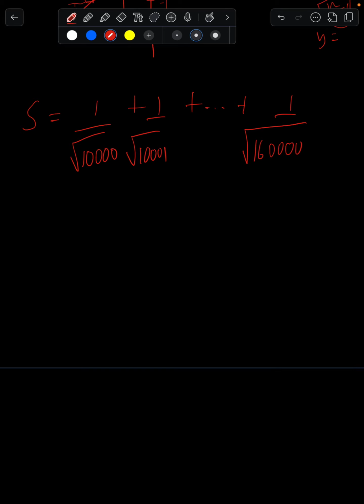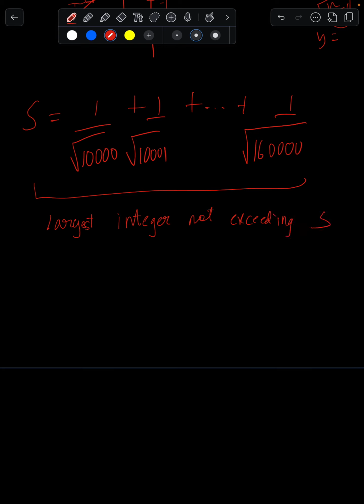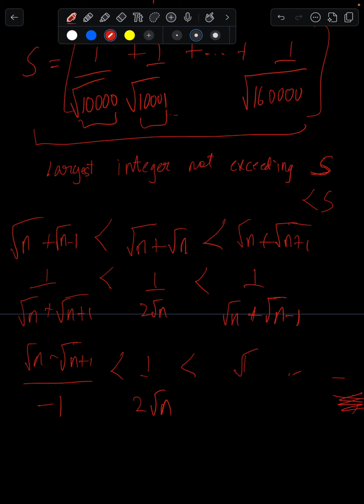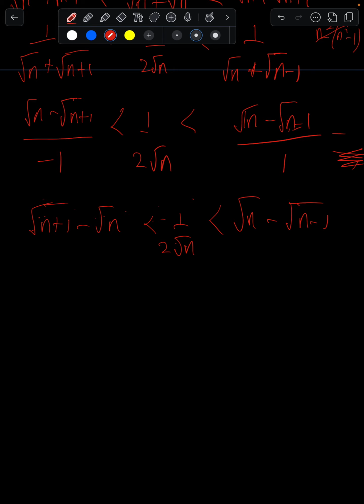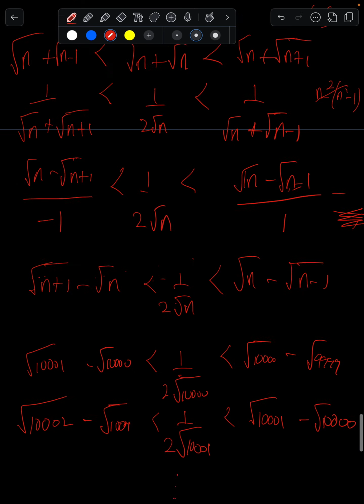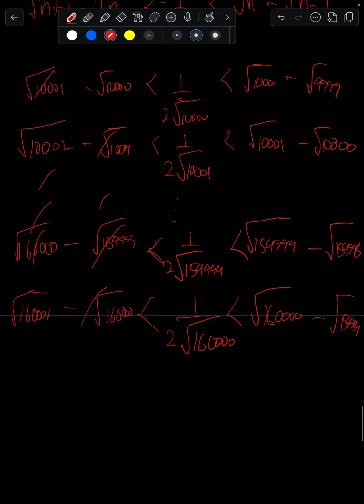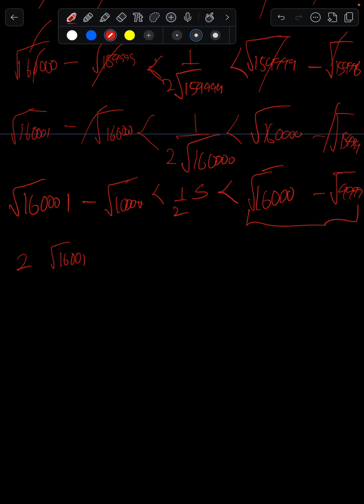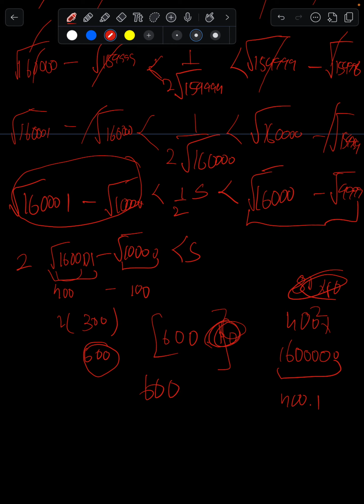ISI 2024 ENTRANCE EXAM | UGA QUESTION 19